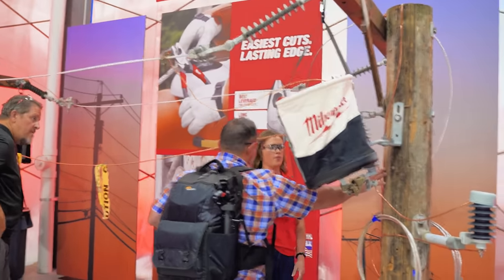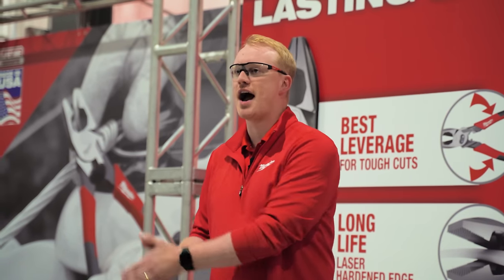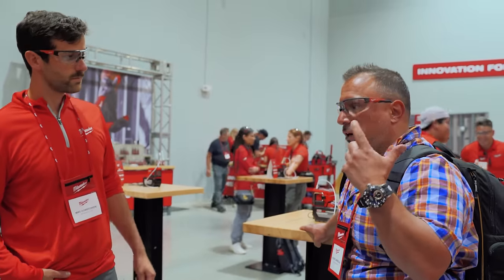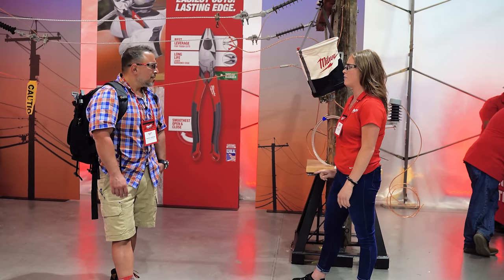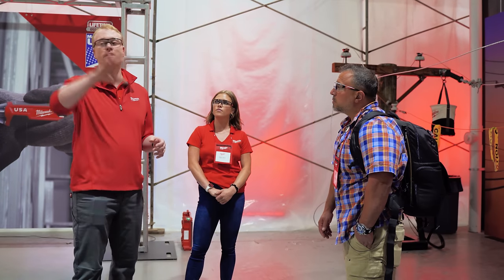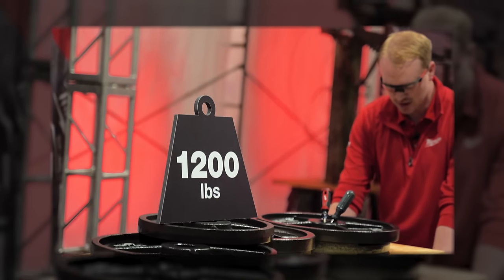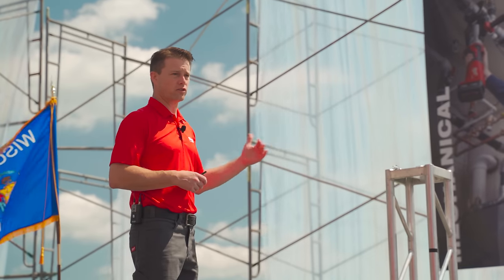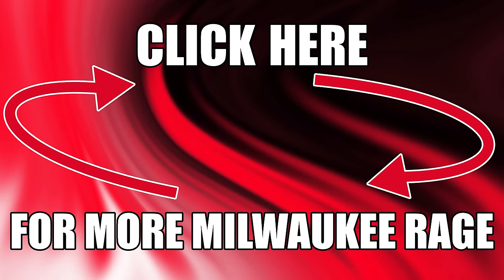BIG Problem With Milwaukee's USA Made Hand Tools (THEY'RE LYING)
BIG Problem With Milwaukee's USA Made Hand Tools (THEY'RE LYING) Milwaukee tool has a brand new factory where they're making these new hand tools in the USA:
Cutting Pliers (USA)
9" Lineman's Dipped Grip Pliers (USA) MT500
9" Lineman's Dipped Grip Pliers w/ Crimper & Bolt Cutter (USA) MT500C
9" Lineman's Dipped Grip Pliers w/ Thread Cleaner (USA) MT500T
8" Long Nose Dipped Grip Pliers (USA) MT505
6" Diagonal Dipped Grip Cutting Pliers (USA) MT506
7" Diagonal Dipped Grip Cutting Pliers (USA) MT507
8" Diagonal Dipped Grip Cutting Pliers (USA) MT508
9" Lineman's Comfort Grip Pliers (USA) MT550
9" Lineman's Comfort Grip Pliers w/ Crimper and Bolt Cutter (USA) MT550C
9" Lineman's Comfort Grip Pliers with Thread Cleaner (USA) MT550T
8" Long Nose Comfort Grip Pliers (USA) MT555
6" Diagonal Comfort Grip Cutting Pliers (USA) MT556
7" Diagonal Comfort Grip Cutting Pliers (USA) MT557
8" Diagonal Comfort Grip Cutting Pliers (USA) MT558

Screwdrivers (USA)
4PC Cushion Grip Screwdriver Set (USA)            MT200-4
Includes: MT207, MT212, MT202, MT206
6PC Cushion Grip Screwdriver Set (USA) MT200-6
Includes: MT203, MT212, MT207, MT202, MT206, MT201
#1 Phillips 3" Cushion Grip Screwdriver (USA) MT201
#2 Phillips 4" Cushion Grip Screwdriver (USA) MT202
#3 Phillips 6" Cushion Grip Screwdriver (USA) MT203
#2 Phillips 10" Cushion Grip Screwdriver (USA) MT204
#2 Phillips 6" Cushion Grip Demolition Screwdriver (USA) MT205
1/4" Slotted 4" Cushion Grip Screwdriver (USA)    MT206
5/16" Slotted 6" Cushion Grip Screwdriver (USA) MT207
5/16" Slotted 6" Cushion Grip Demolition Screwdriver (USA) MT208
3/8" Slotted 8" Cushion Grip Screwdriver (USA) MT209
3/8" Slotted 8" Cushion Grip Demolition Screwdriver (USA) MT210
3/16" Cabinet 3" Cushion Grip Screwdriver (USA) MT211
3/16" Cabinet 6" Cushion Grip Screwdriver (USA)             MT212
3/16" Cabinet 8" Cushion Grip Screwdriver (USA) MT213
1/4" Cabinet 10" Cushion Grip Screwdriver (USA) MT214
#1 ECX 4" Cushion Grip Screwdriver (USA) MT215
#2 ECX 4" Cushion Grip Screwdriver (USA) MT216
#1 Square 3" Cushion Grip Screwdriver (USA) MT217
#2 Square 4" Cushion Grip Screwdriver (USA)     MT218
#3 Square 6" Cushion Grip Screwdriver (USA)      MT219

Only problem is they lied to us during their pipeline 2022 demonstrations about their new made in the USA hand tools.